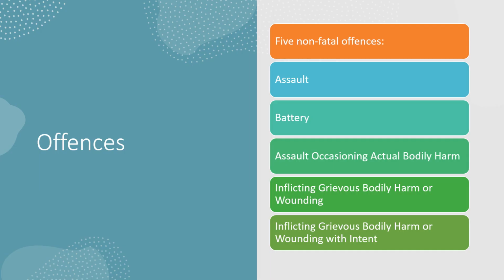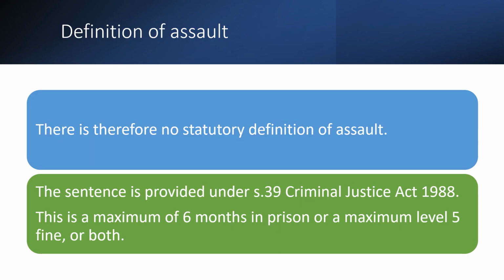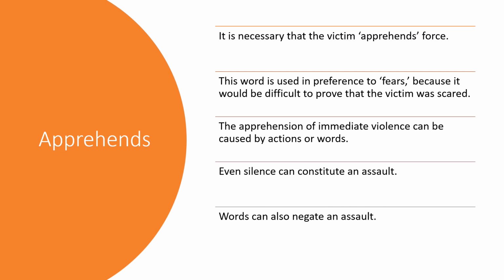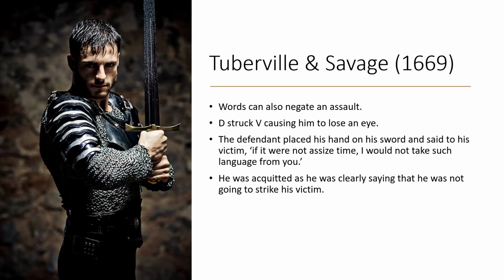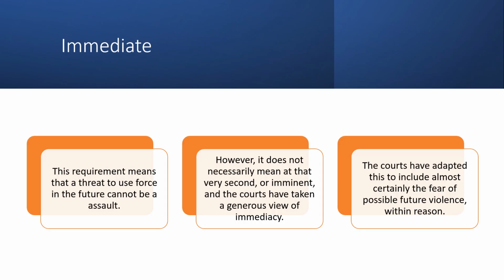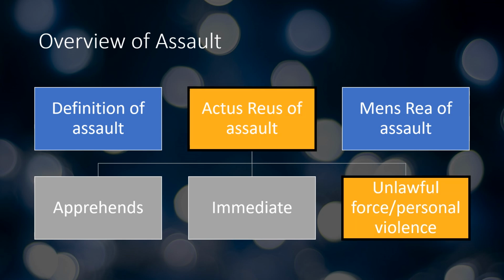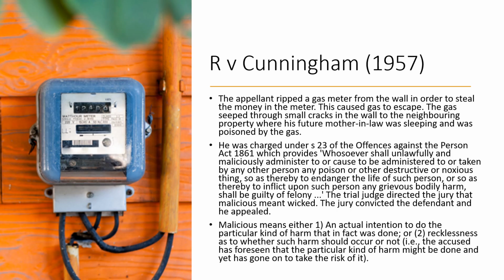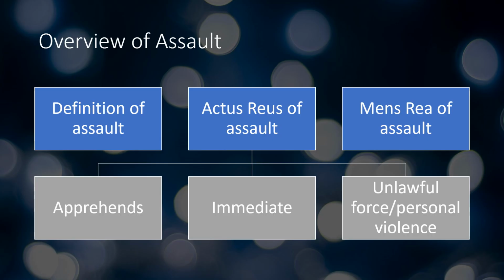Assault (Non-Fatal Offences)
A video on the law of assault, aimed at those studying at A Level or Level 3 equivalent.